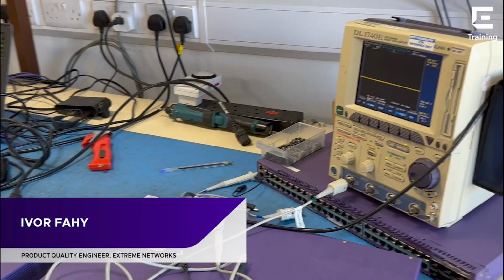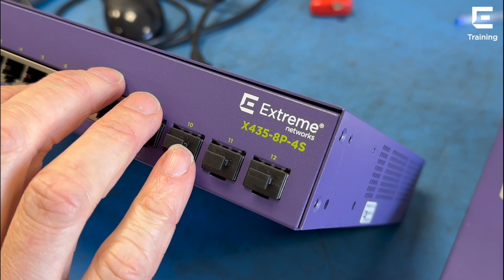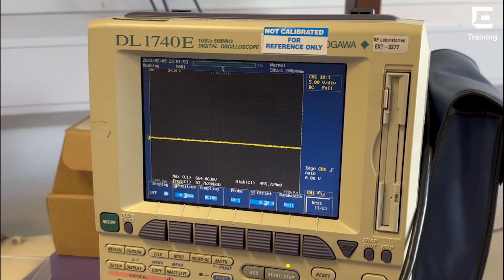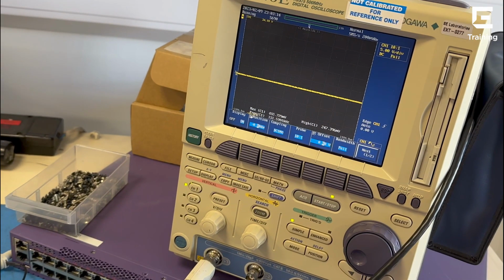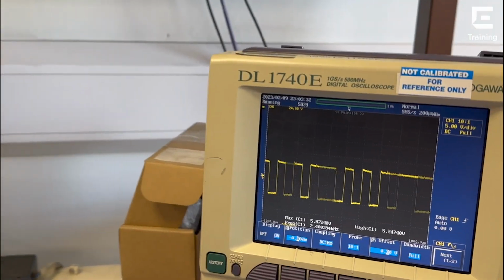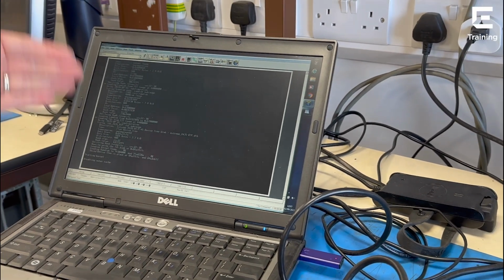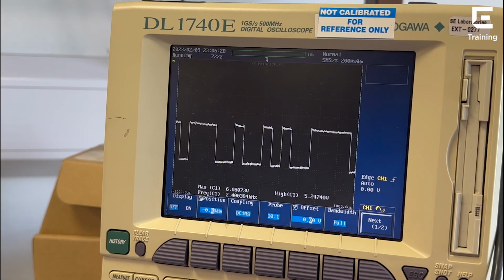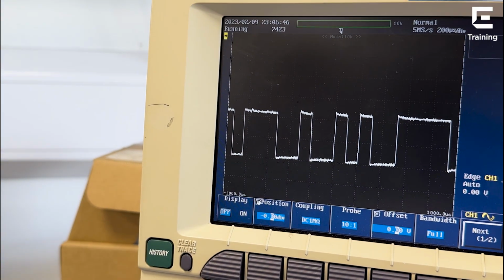Can You See Binary?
Binary is the base-2 numbering system that underpins the entire world of IT and Communication.

In this video, we jig up an old Extreme Switch and connect it to an oscilloscope to 'see' binary!